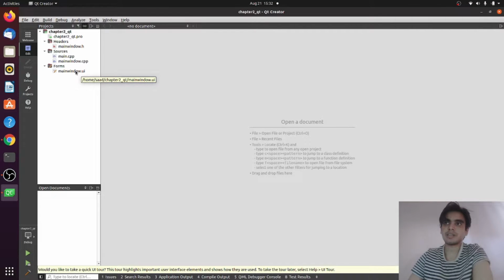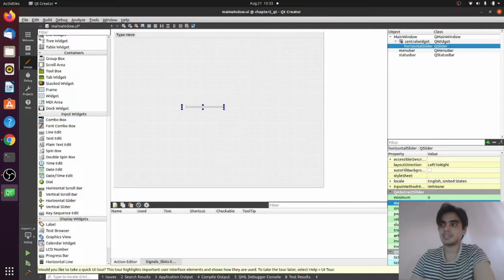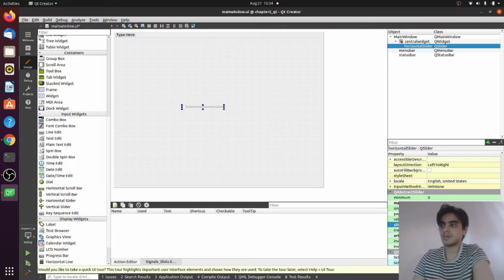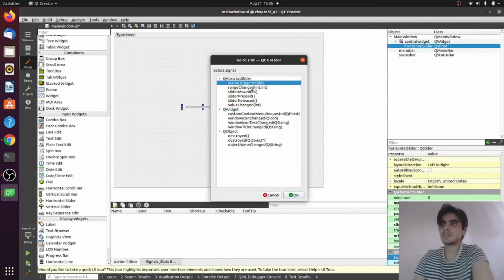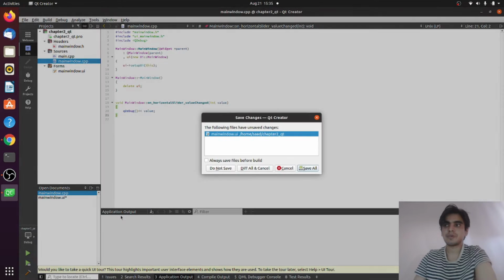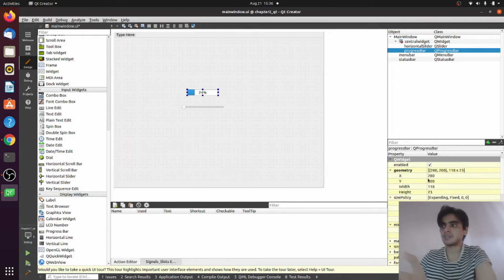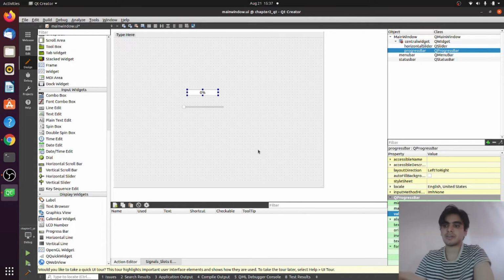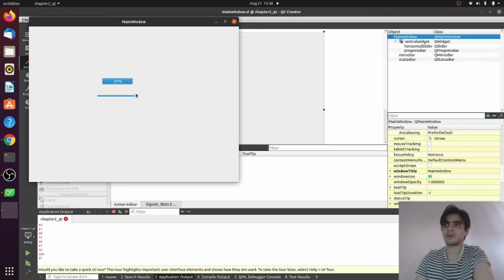Full Course GUI development in C++|Beginners Guide|Tutorial 2|(Slider & Progress Bar)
This video is about how to create slider and progress bar in C++ and how to connect your slider with progress bar in c++.